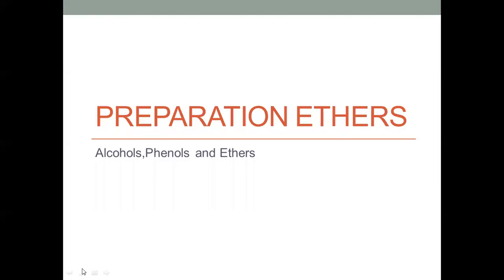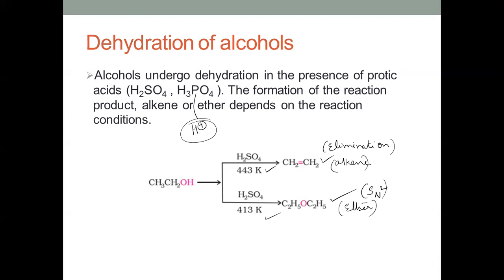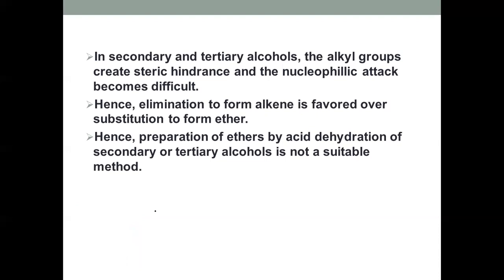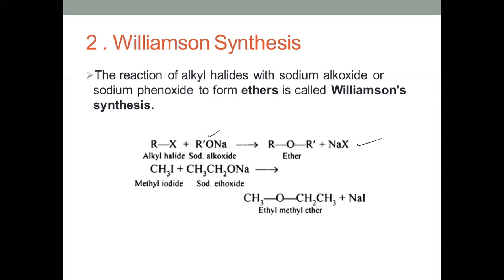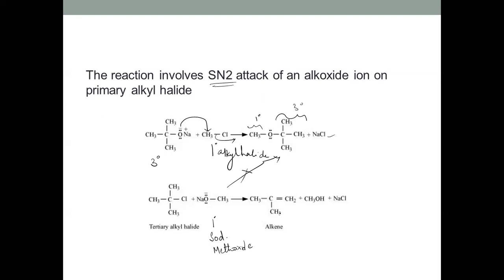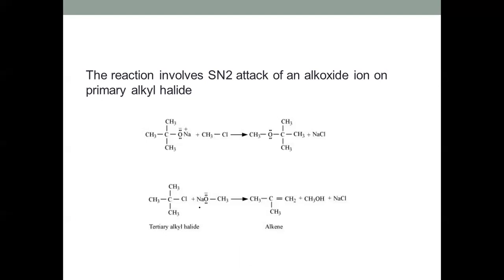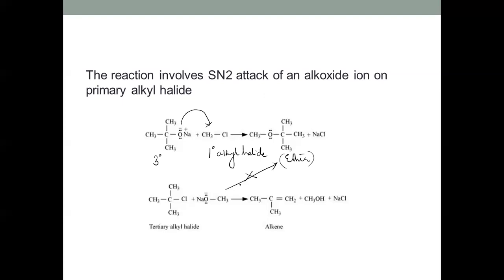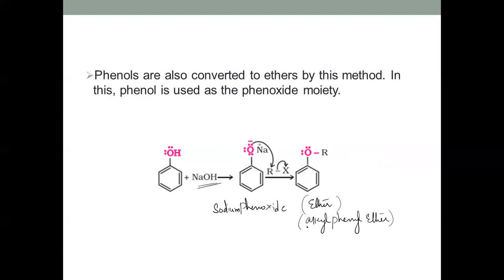preparation of ethers (By dehydration of alcohols and williamson synthesis), Ethers CBSE class 12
preparation of ethers (By dehydration of alcohols and williamson synthesis)
Trainings are given  from 8th grade to 12th grade chemistry.
Group sessions for 11th grade and 12th grade  for chemistry given for only 1000rs per month(weekly 4 classes).